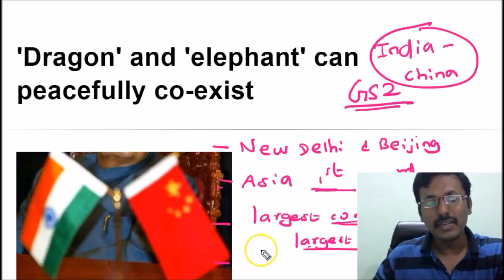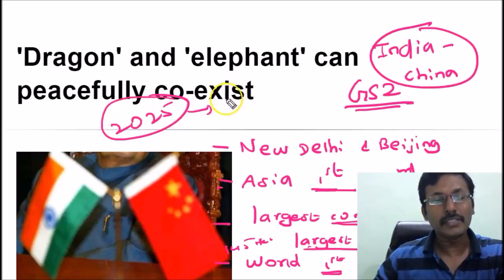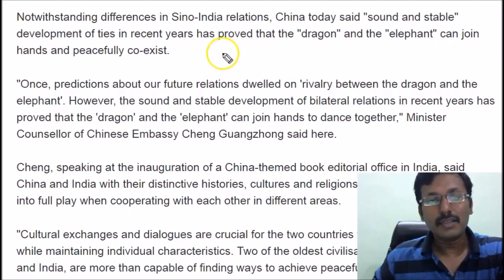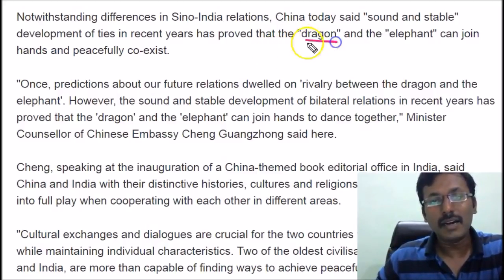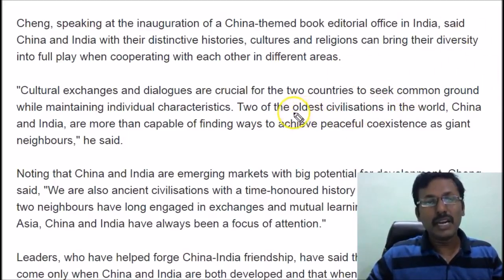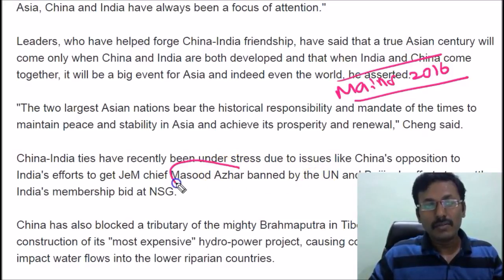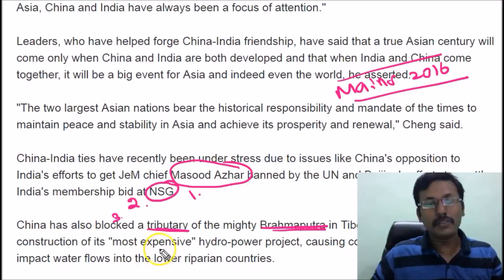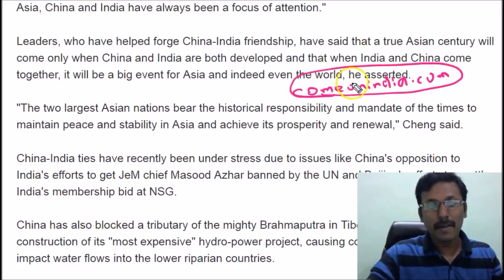SVR IAS Academy-Target IAS 2017 batch - Newspaper Analysis - 13-10-2016